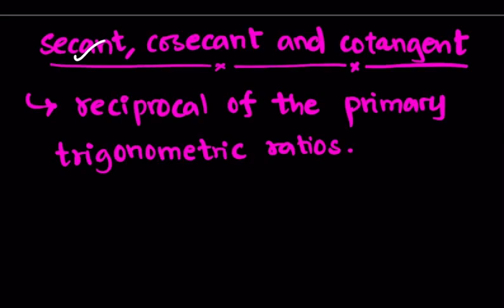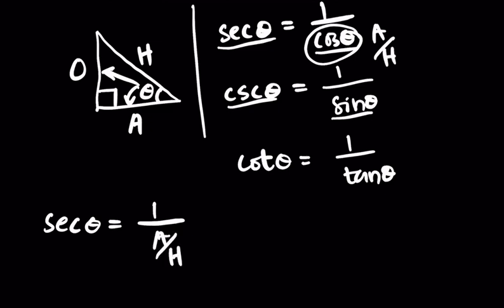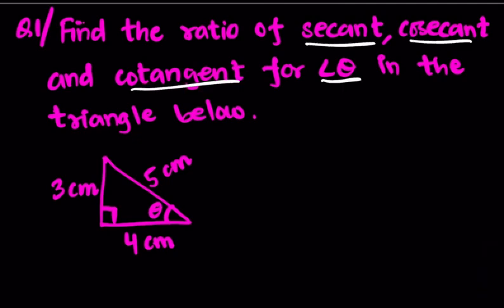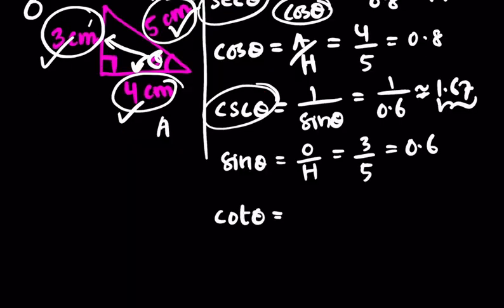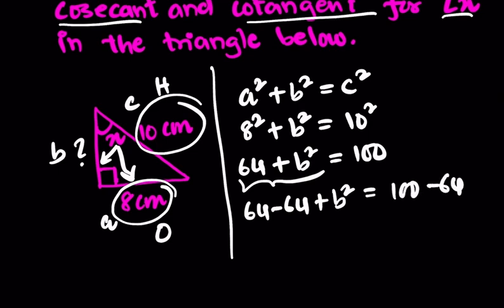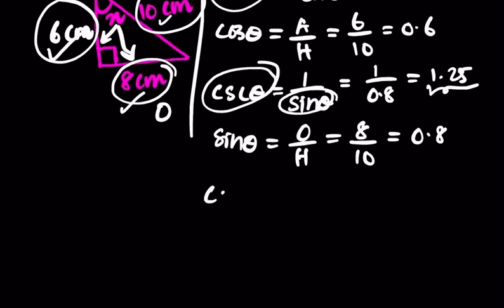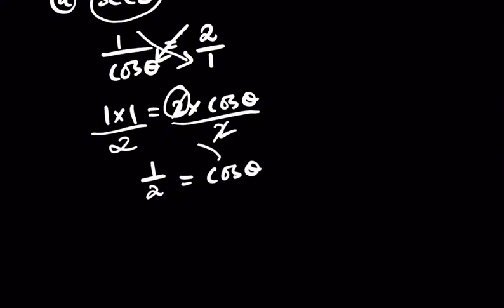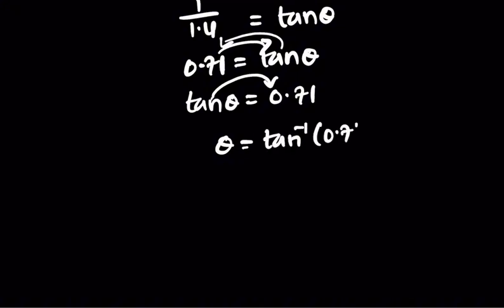Secant, Cosecant and Cotangent Explained Simply.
In this video, we will solve problems associated with secant, cosecant, and cotangent ratios. In the beginning of the video, the formula associated with each ratios are demonstrated which is followed by solving problems on reciprocal of primary trigonometric ratios (secant, cosecant, cotangent). At the end of the video, it’s shown how to calculate angles.